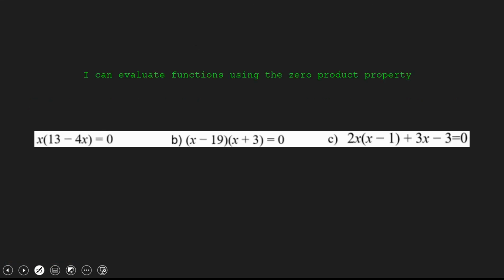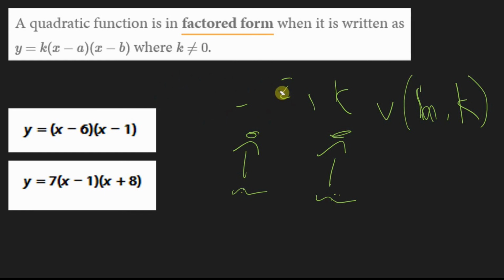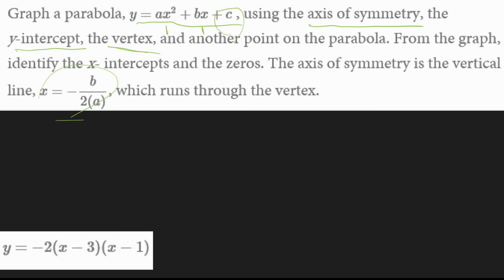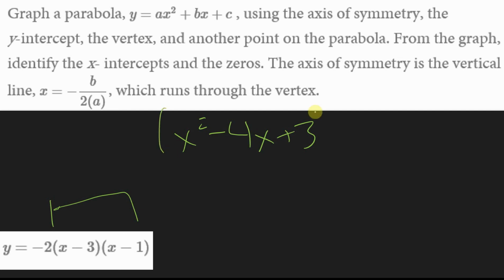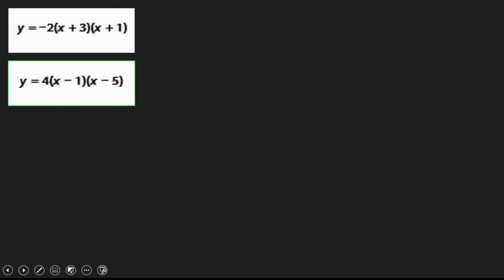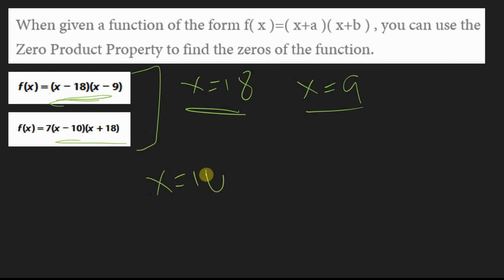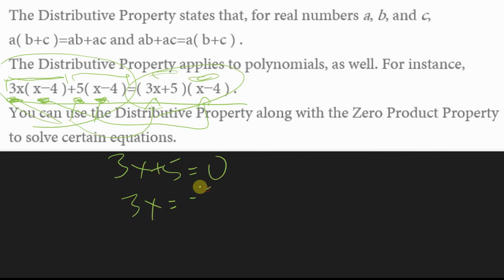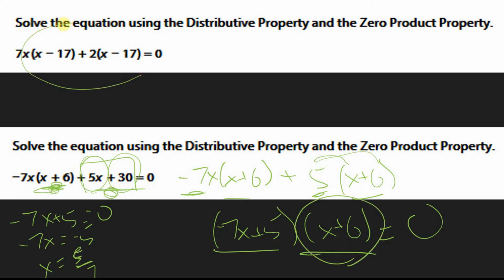Factors and Zeros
Alg I Lesson - COVID-19 Dade Schools Shutdown